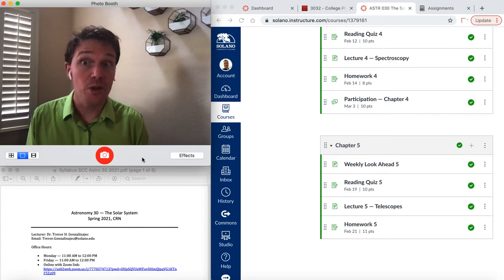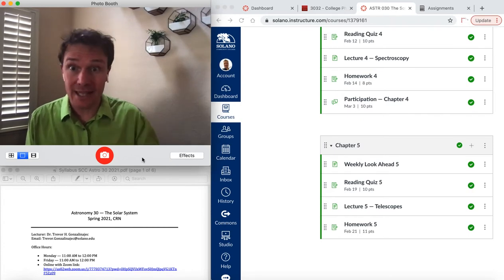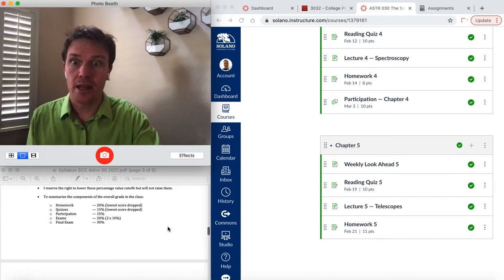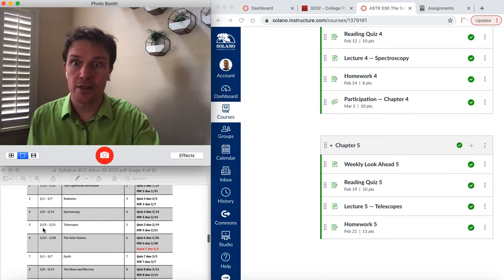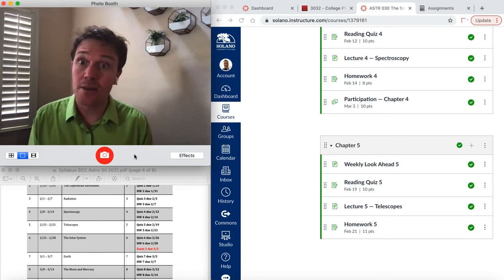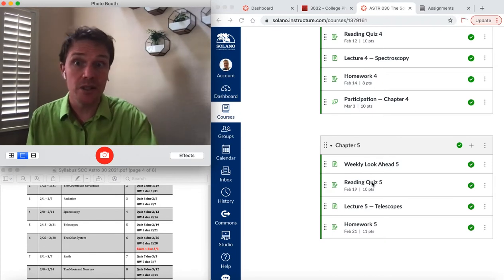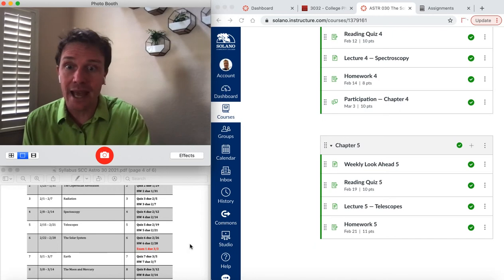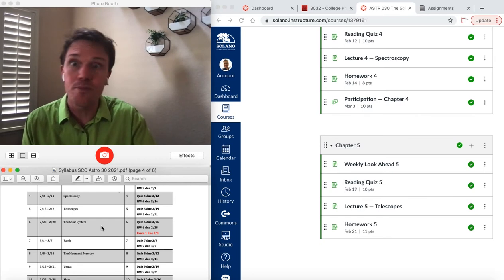Weekly Look Ahead 5 — Solar System Astro